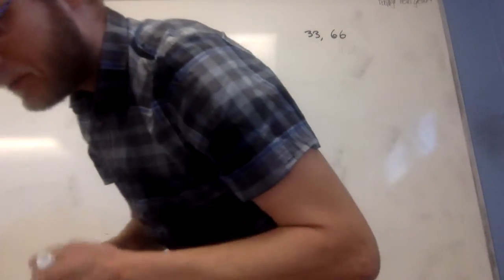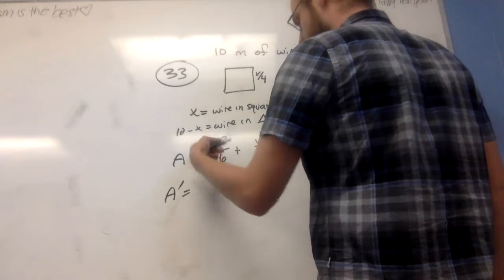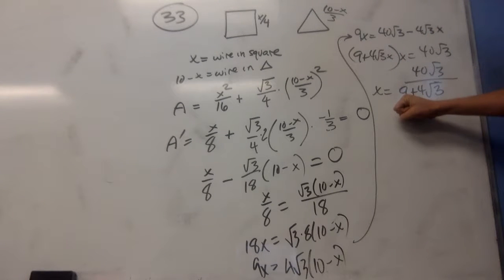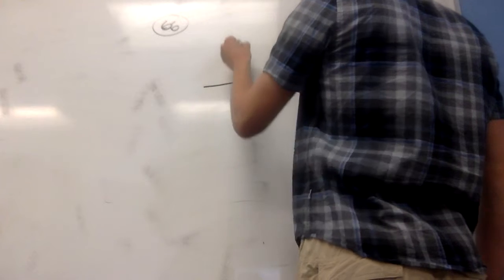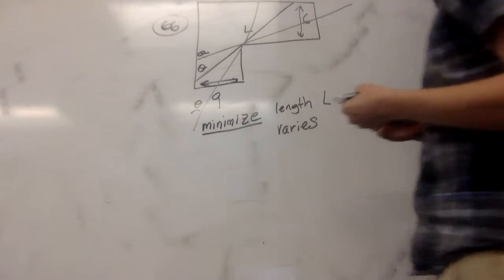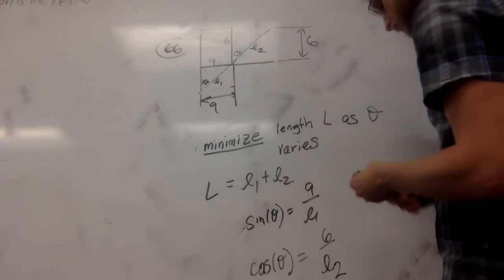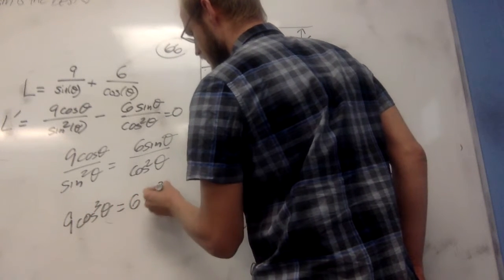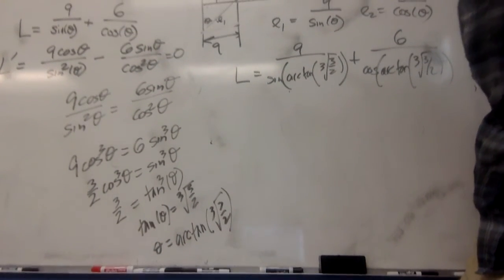47 problems 33,66